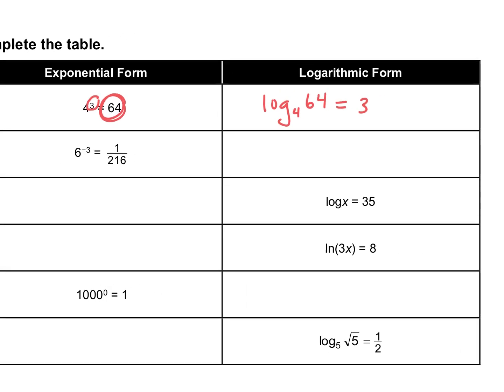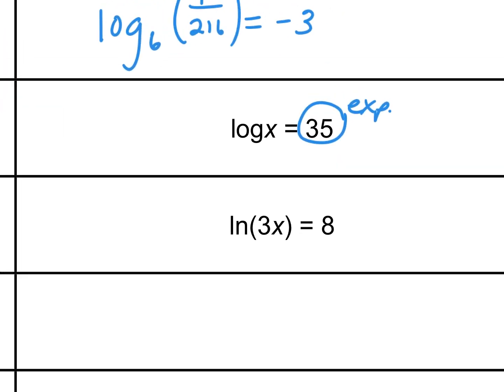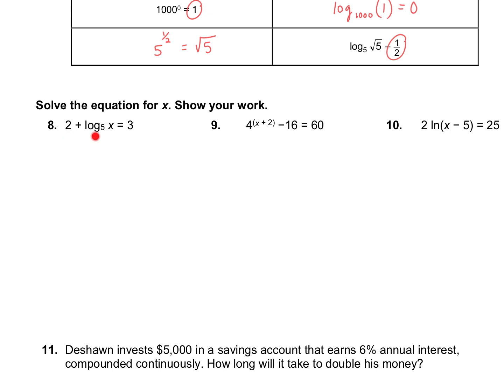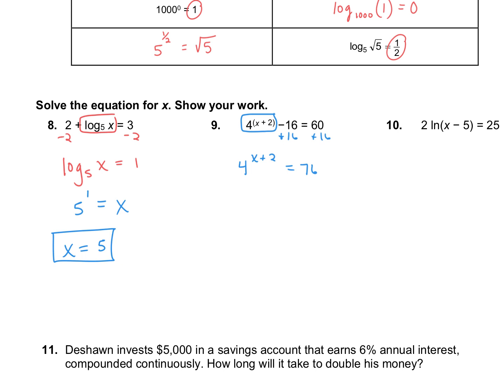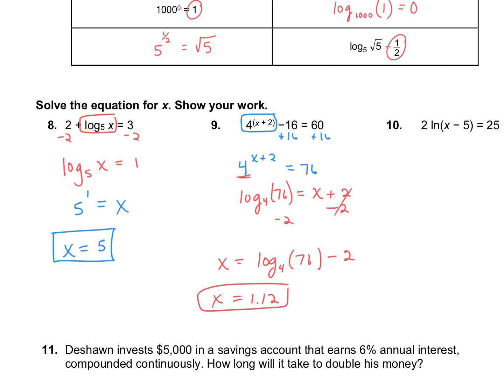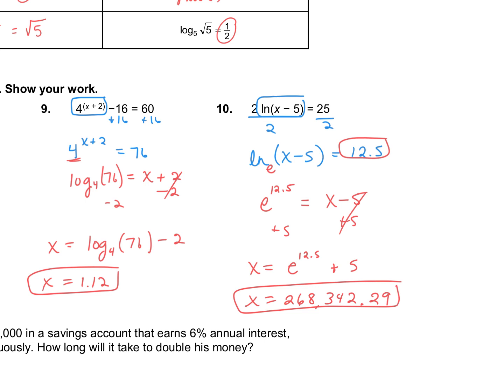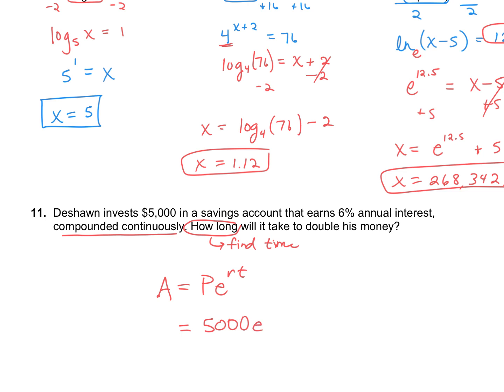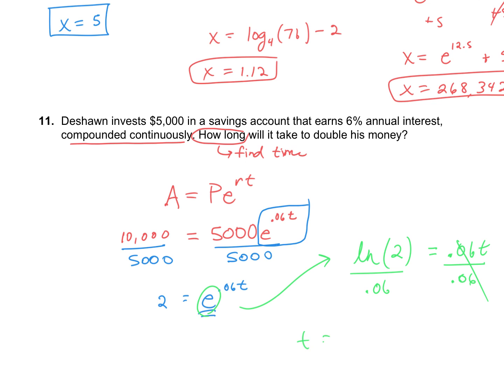Algebra 2 Topic 6 Ticket to Retake (#7-11)